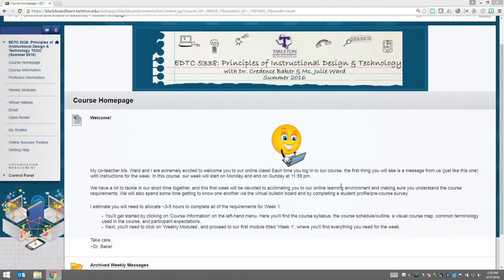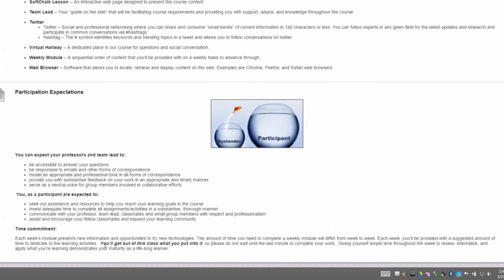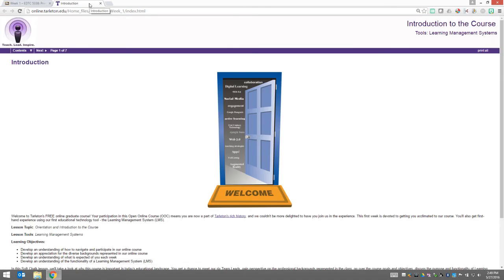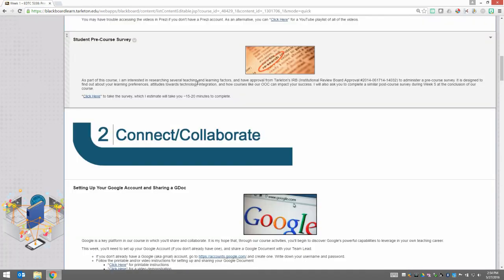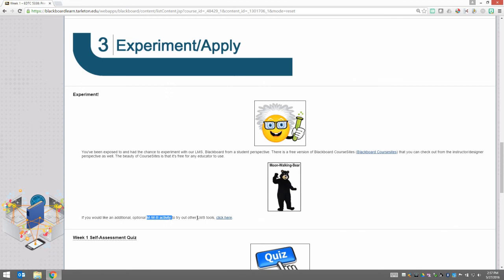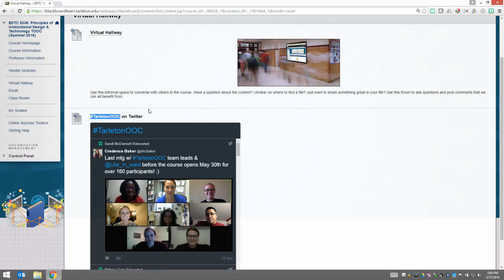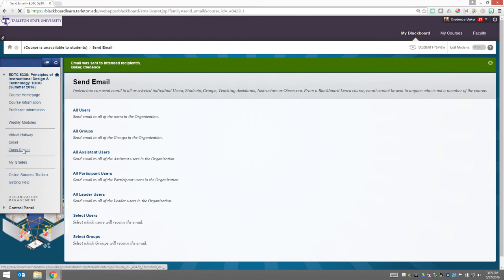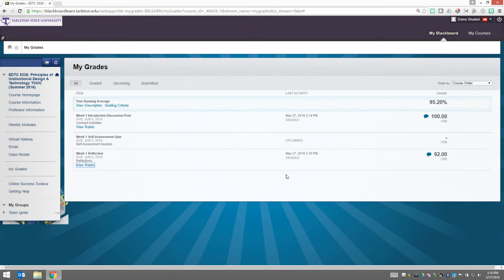2016 Course Navigation